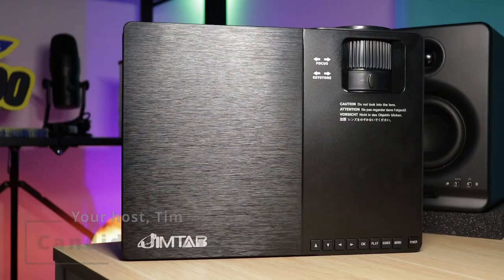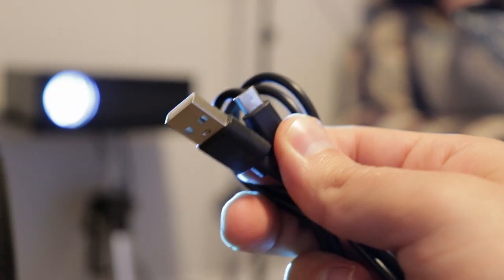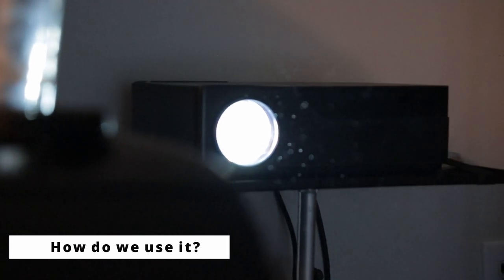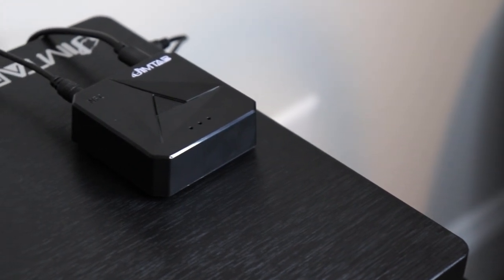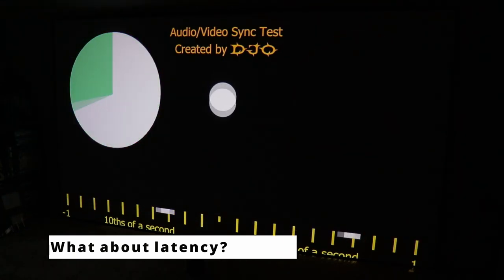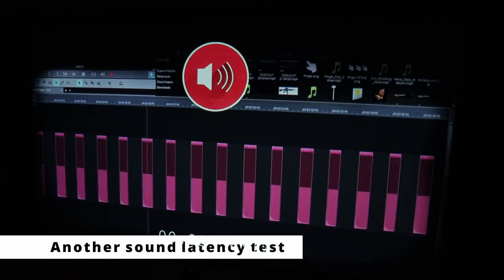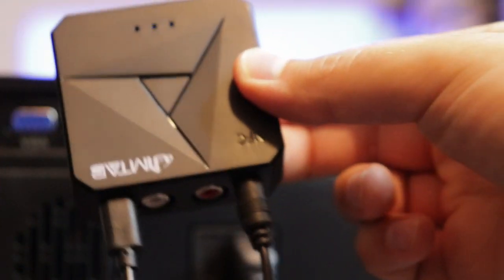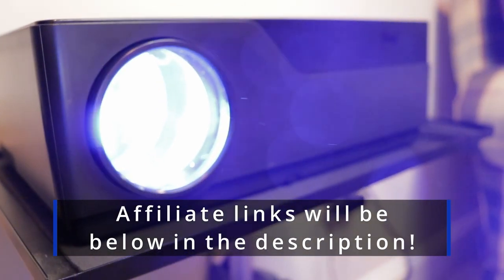How to Make Your Projector Bluetooth! Jimtab Bluetooth 5.0 Transmitter Review!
This is a VERY easy and cheap way to make your projector setup Bluetooth - let's take a look!

If you purchase the M18 Pro projector and add the shopping cart at the same time, you will get B1 Bluetooth 5.0 Transmitter for free:

Bluetooth 5.0 Transmitter purchase links in other countries: